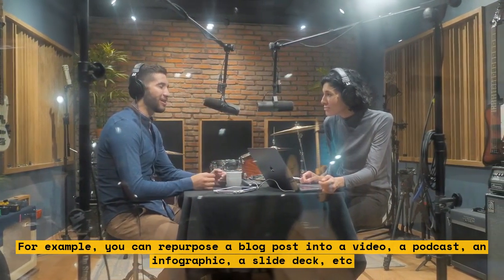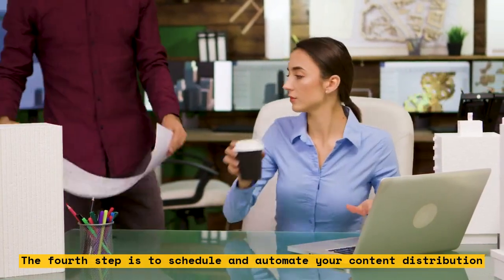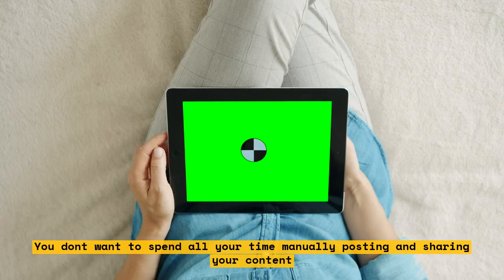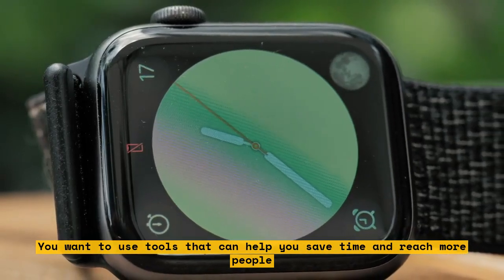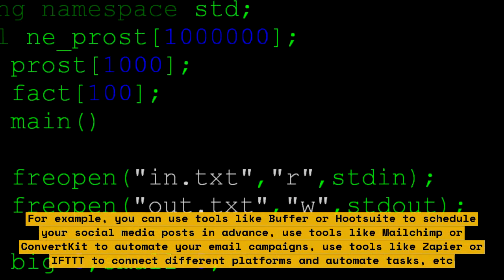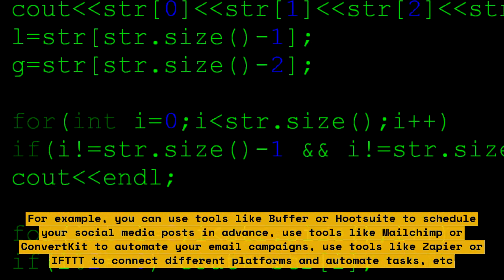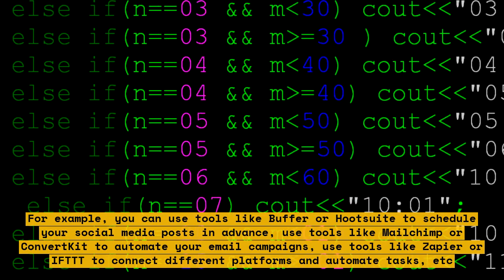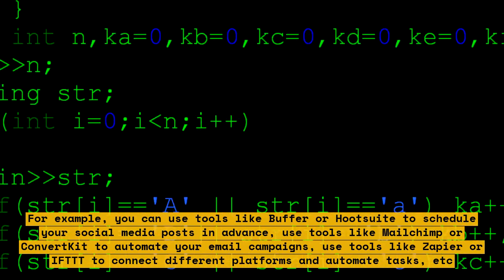How to Reach More Customers with Killer Content Marketing Strategies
In this video, we will discuss five killer content marketing strategies that can help you reach more customers. These strategies are based on years of client optimization, channel proliferation and coming-of-age data. We will cover the following principles:
1. Create once; publish everywhere — and repurpose often.
2. Stick to content that makes sense for your brand.
3. Anticipate the needs of your audience in order to be most effective.
4. Put your audience first.
5. Content must serve a greater purpose: to entertain, inform or engage.
Join us as we explore these principles and learn how you can apply them to your own content marketing strategy.